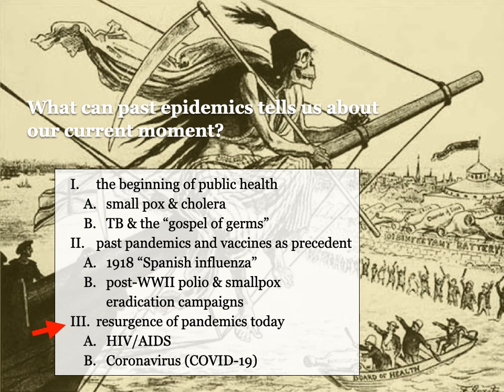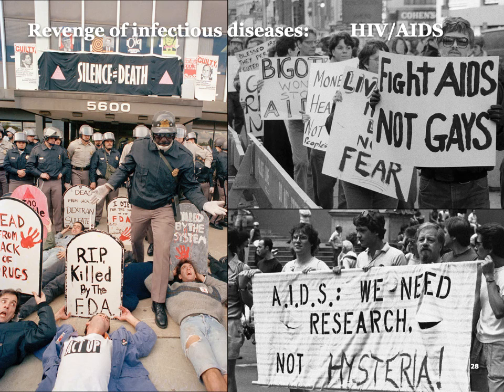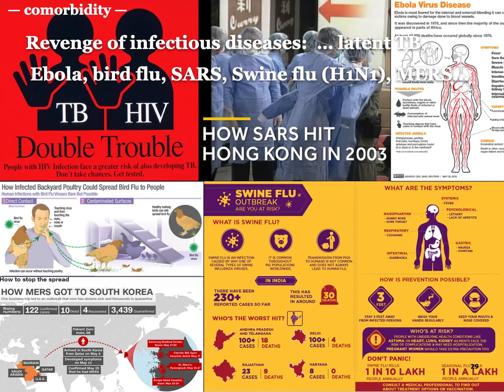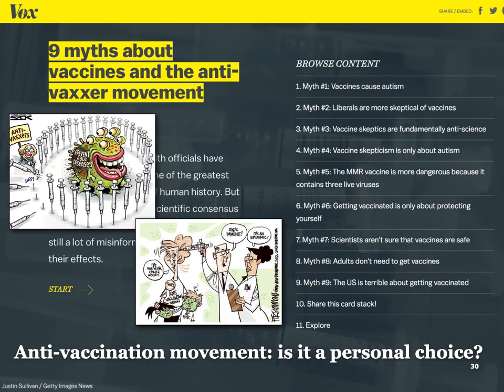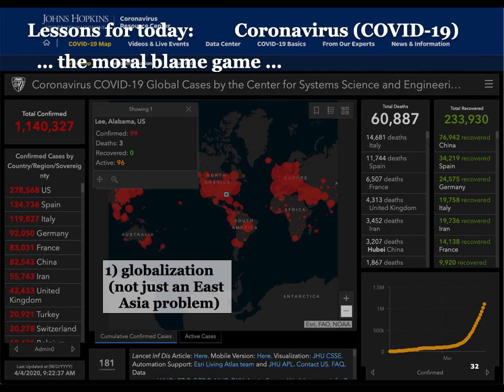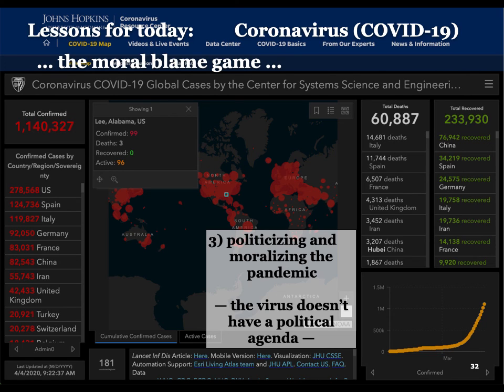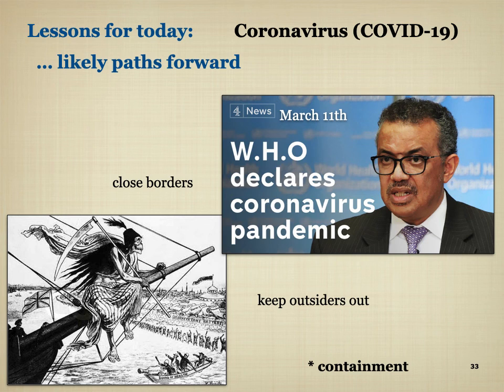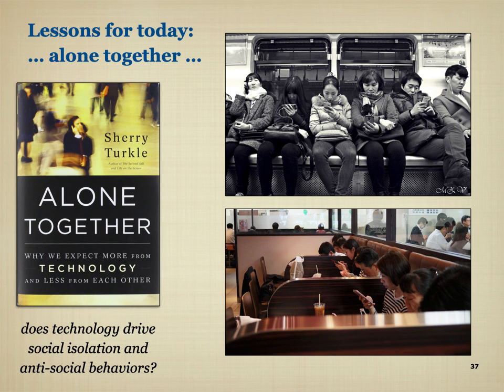2020 April 13 - AU Tech & Civ 2 Plenary: A History of Pandemics - Frohlich, pt. 3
This is the 3rd of a three videos of a special plenary, "A tale of infectious disease, vaccines, and medical technology," by Dr. Xaq Frohlich, for Auburn University's undergraduate seminar, HIST 1220 Technology & Civilization II, Spring 2020.

The last section discusses the resurgence of infectious diseases since the 1980s, opening with the HIV/AIDS outbreak in the eighties, and then discussing globalization, anti-vaccination movements, and intensification of human-animal interactions (leading to zoonosis) as causes for a rising frequency of new and old infectious disease outbreaks. It ends by looking at several of the likely paths forward for the Coronavirus pandemic, discussing the social challenges and costs that come with them.

Xaq Frohlich is an assistant professor of history of technology at Auburn University's Department of History. He researches the history of the Food and Drug Administration and 20th-century consumer politics of food, risk, and personal responsibility.

SOURCES (for video lecture):
• David Quammen, "We Made the Coronavirus Epidemic," The New York Times (Jan. 28, 2020)
• German Lopez, ""9 myths about vaccines and the anti-vaxxer movement" Vox (May 30, 2015)
• Matthew Mosk, "George W. Bush in 2005: 'If we wait for a pandemic to appear, it will be too late to prepare'," ABC News (April 5, 2020)
• Stephen Engelberg, Lisa Song and Lydia DePillis, "How South Korea Scaled Coronavirus Testing While the U.S. Fell Dangerously Behind" ProPublica (March 15, 2020)
• Tony Yates, "Why is the government relying on nudge theory to fight coronavirus?" the Guardian (13 Mar 2020)
• Christina Anderson and Henrik Pryser Libell, "In the Coronavirus Fight in Scandinavia, Sweden Stands Apart," The New York Times (March 28, 2020)
• Adrianna Rodriguez, "Texas' lieutenant governor suggests grandparents are willing to die for US economy," USA Today (March 24, 2020)
• Joe Tidy, "Coronavirus: How China's using surveillance to tackle outbreak" BBC News (02 April 2020)

OTHER ONLINE HISTORY RESOURCES:
- History & Policy journal special entires on history and COVID-19 -